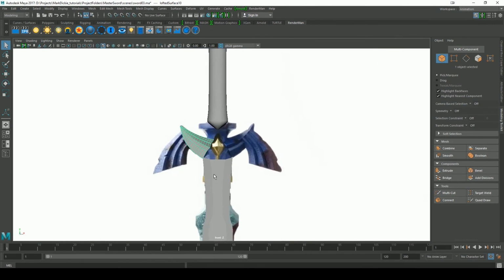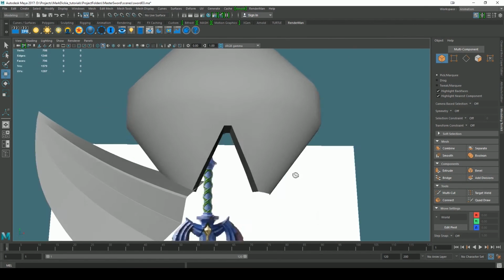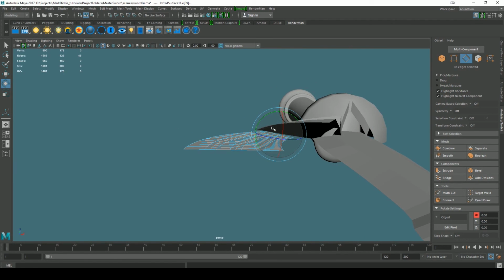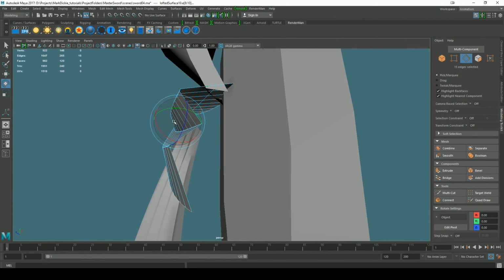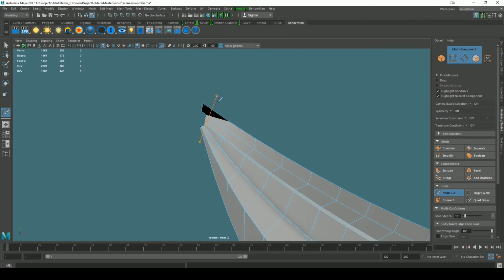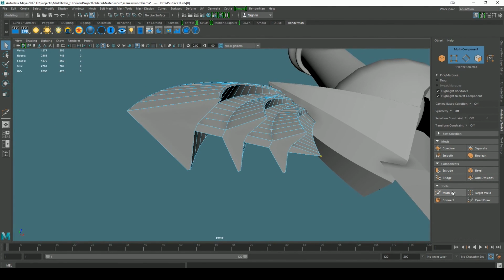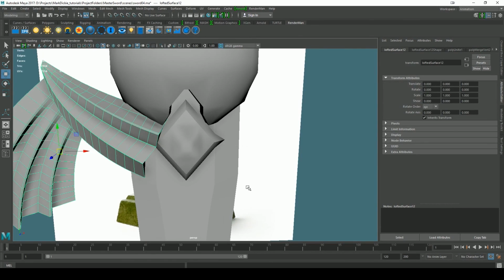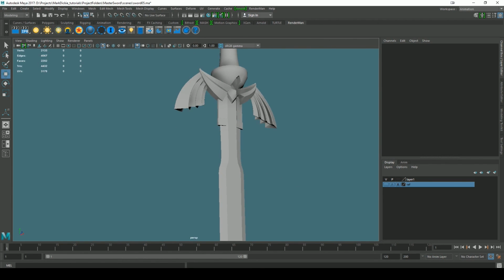Modelling Sword part 2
Beginner tutorial, modelling a sword in Maya 2017